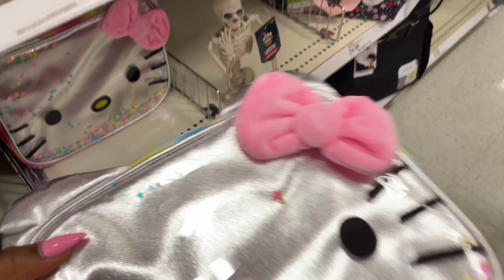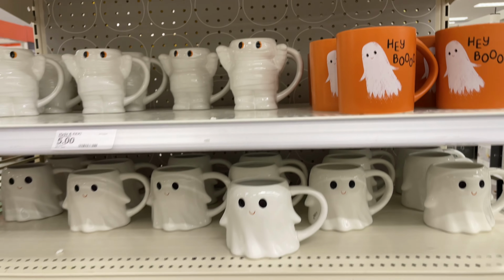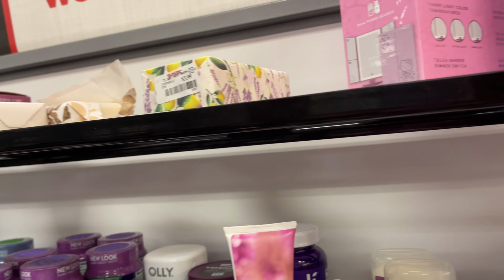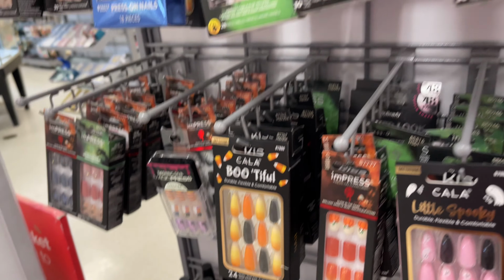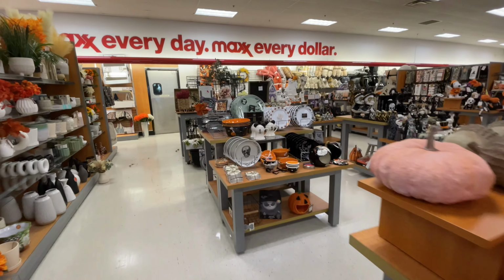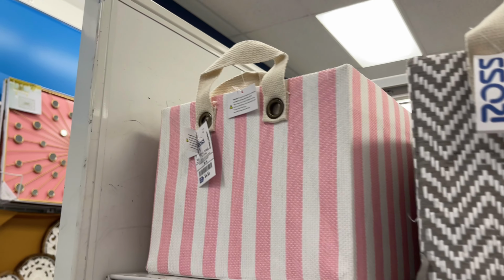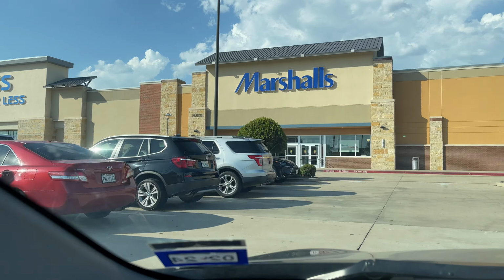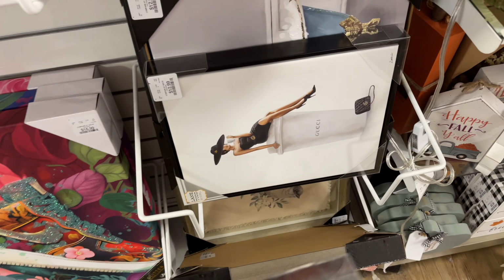TARGET HALLOWEEN 2023,SHOP WITH ME FOR FALL DECOR & MORE AT HOMEGOODS, ROSS, & BURLINGTON